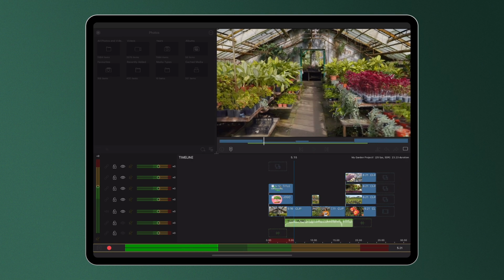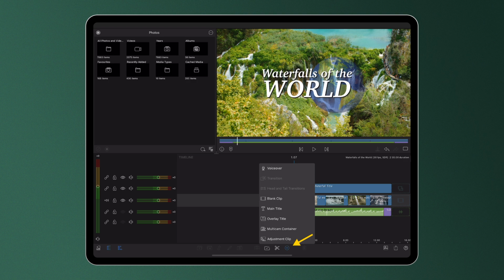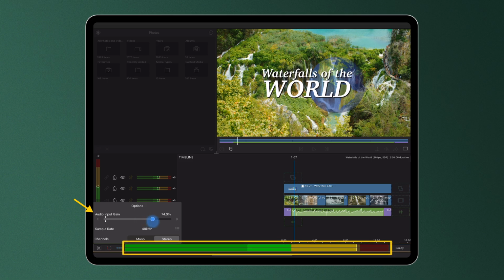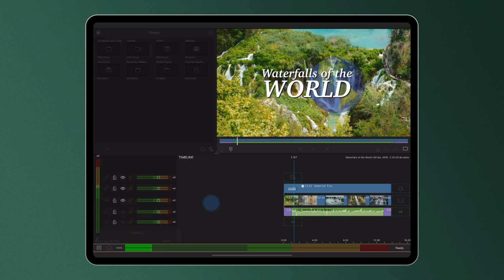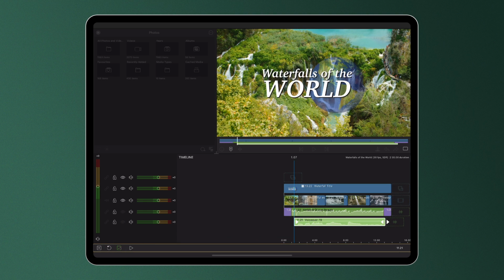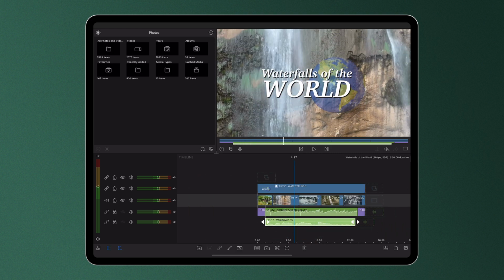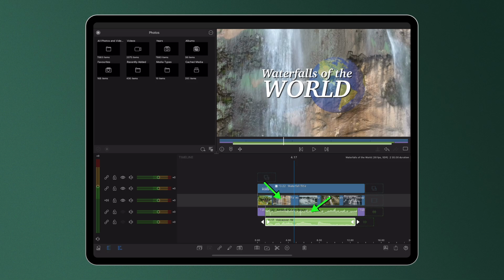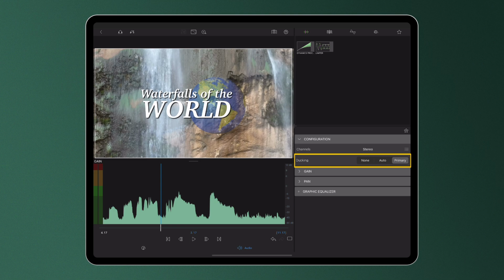Add a Voiceover to your LumaFusion Projects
Narrate your project or record your script directly into LumaFusion - it’s a fast, simple and effective way to add context and personality to your work!